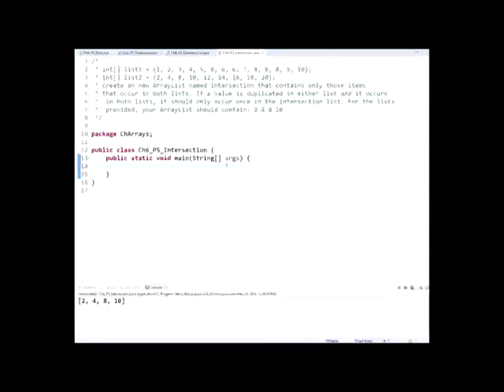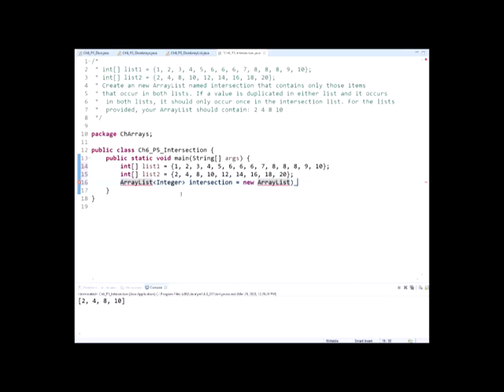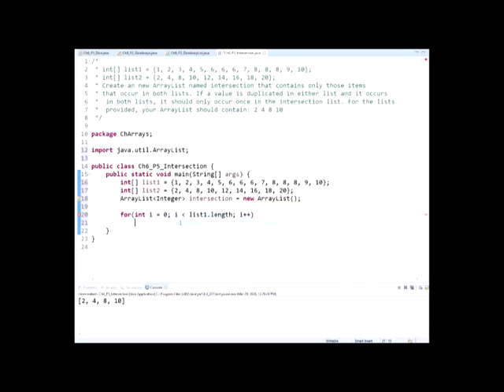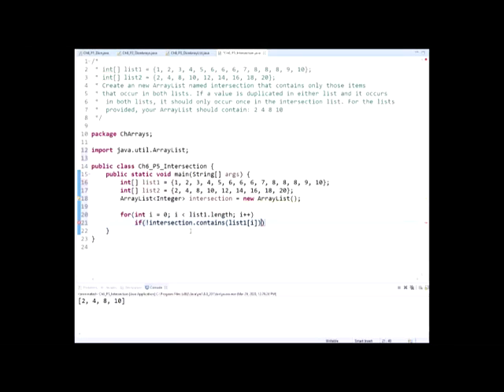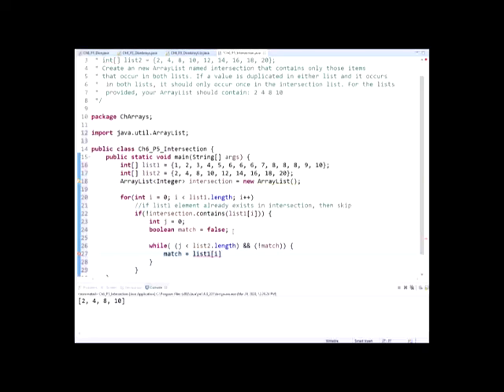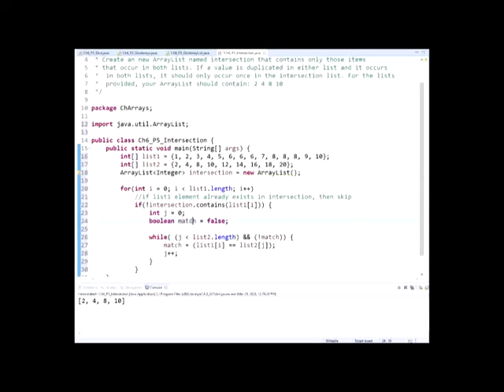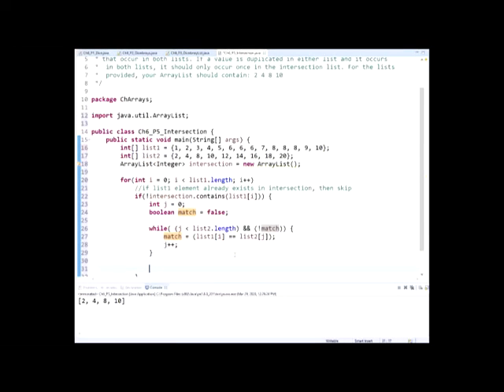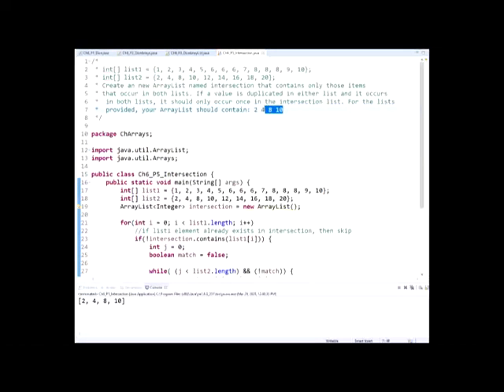ITEC2140 Chapter 6 Problem 5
TEC2140 Chapter 6 Problem 5. Given 2 int arrays, create an ArrayList with the intersection of the two.